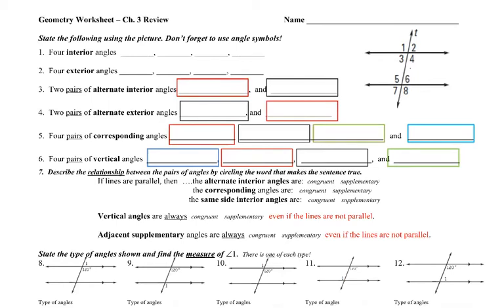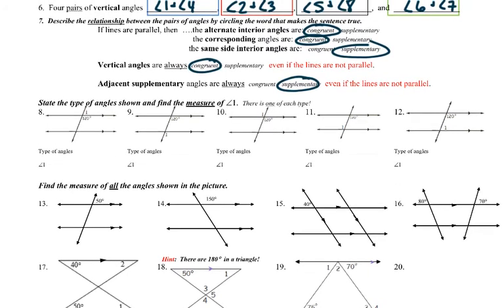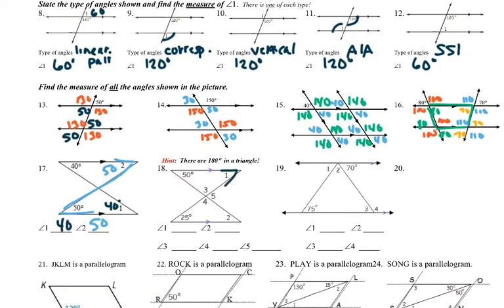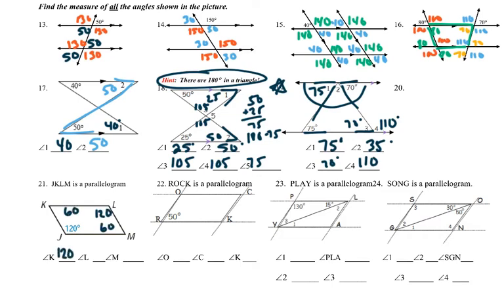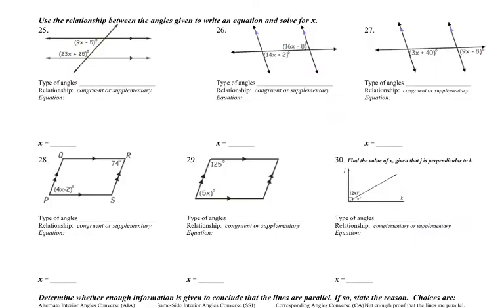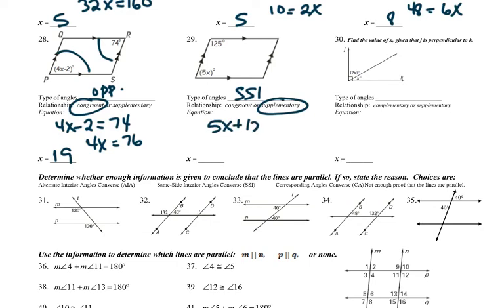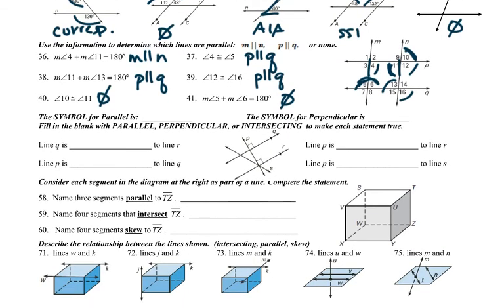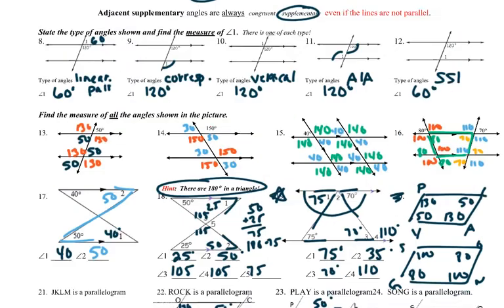Ch. 3 review